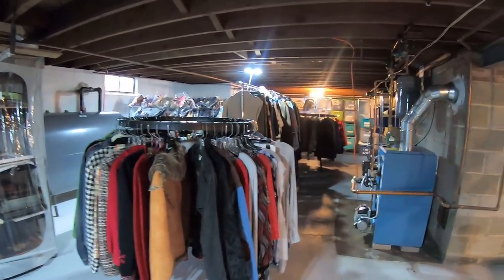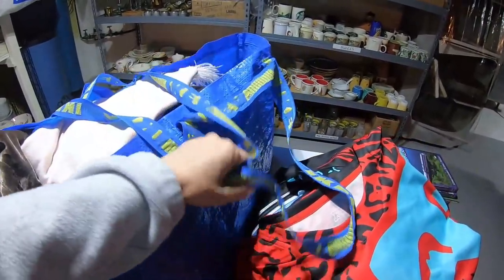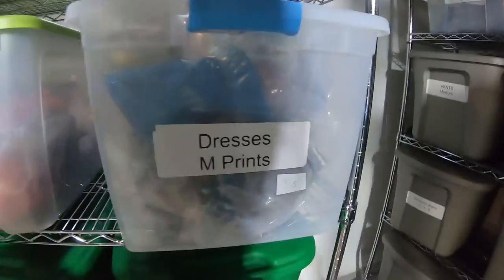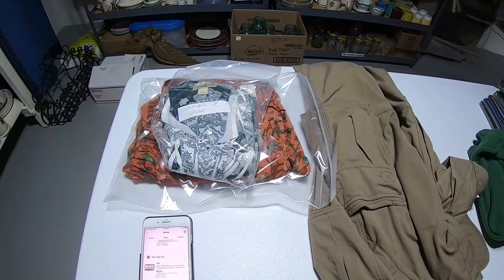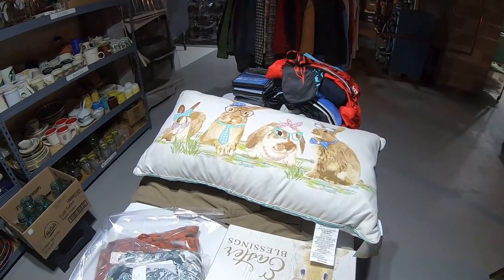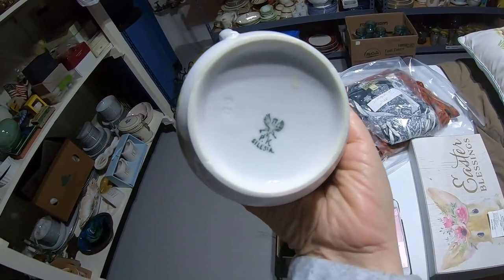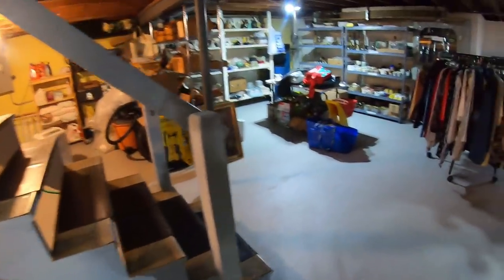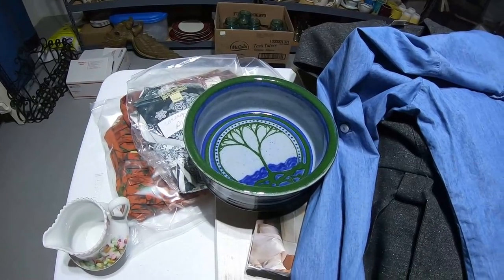Operate a reselling business like a well oiled machine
** I usually buy my poly mailers and zip lock bags from whichever company is offering them the least expensive at the time, Im not brand loyal.
 I always buy: 2 MIL thick, in various sizes including : 10 x 13", 12 x 15" and 18" x 24".
I also buy clear zip lock bag in various sizes and buy Great Value ( Walmart Blue Drawstring Recycle Bags) in the 30 gallon size for large items such as coats, Jacket and gowns.

Buying items that I know nothing or very little about is all part of the game for me!
Each and every week I purchase things that I have to do some sort of research on, but I'm always improving my knowledge!
In this video, I am sharing footage of whats been selling!

Lavenderclothesline
My Ebay Store:

My Daughter Lisa'a NEW Youtube channel!

My Daughter Mellissa's Youtube channel:
Mellissa
Her Ebay store:
Freshbloominclothing